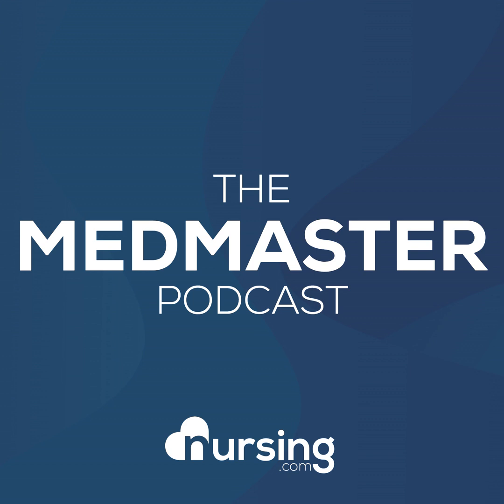Bisacodyl (Dulcolax)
to request your free copy of "140 Must Know Meds"
 Generic Name

Bisacodyl
 Trade Name

Dulcolax
 Indication

Treatment of constipation, bowel regimen
 Action

Stimulates enteric nerves to cause peristalsis which leads to fluid accumulation in the colon
 Therapeutic Class

Laxatives
 Pharmacologic Class

Stimulant laxatives
 Nursing Considerations

• May lead to hypokalemia • May cause abdominal pain and cramps • Not for use within 1 hour of taking milk product • Assess for abdominal distention and bowel function • Instruct patient to drink 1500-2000 mL/day during therapy • Monitor fluid and electrolyte levels • Instruct patient to take as ordered